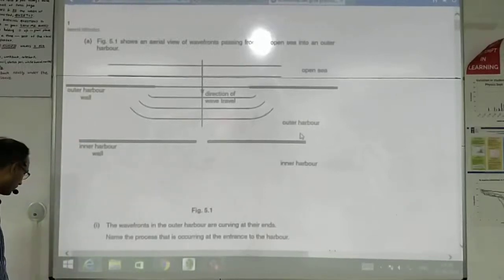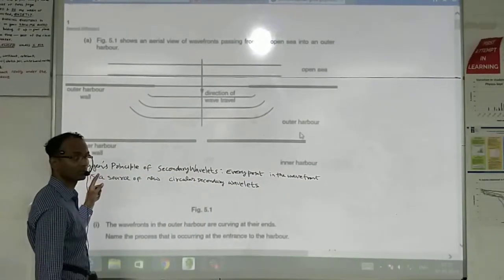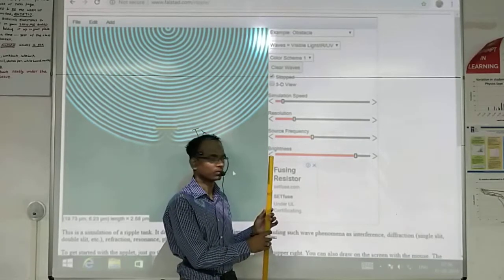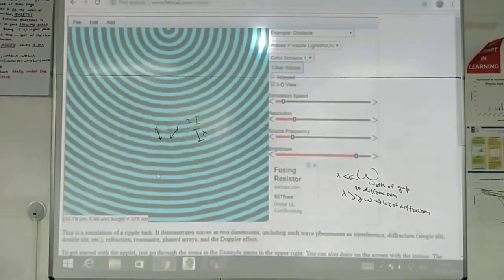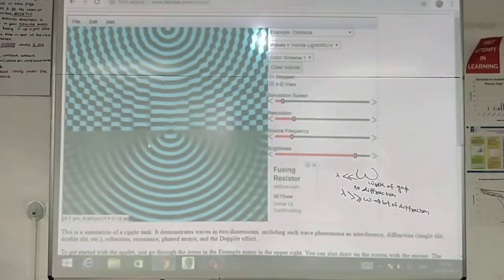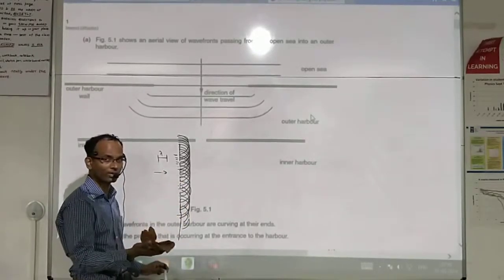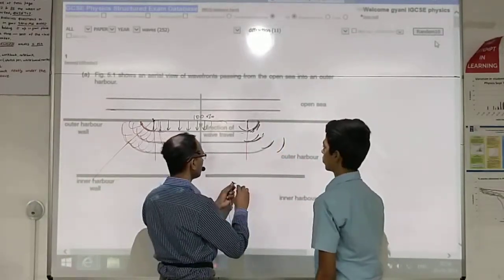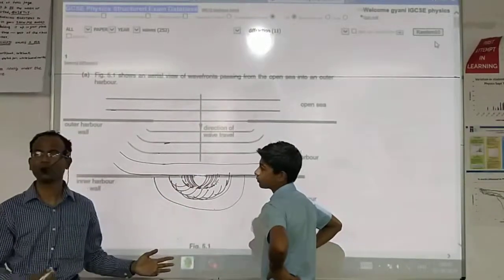diffraction of wavefronts A4 2019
I explain diffraction of waves and how to draw wavefronts during diffraction using Huygens' principle of secondary wavelets.